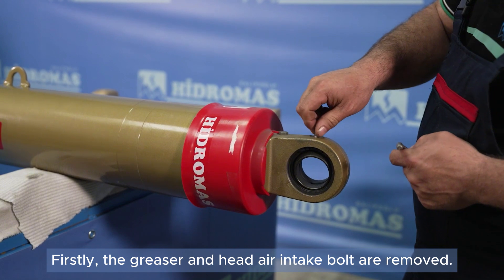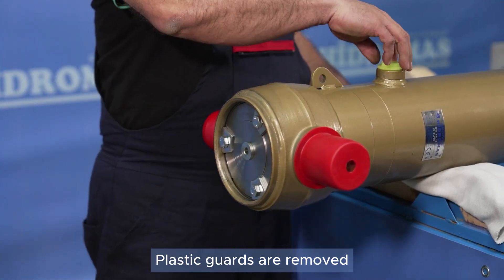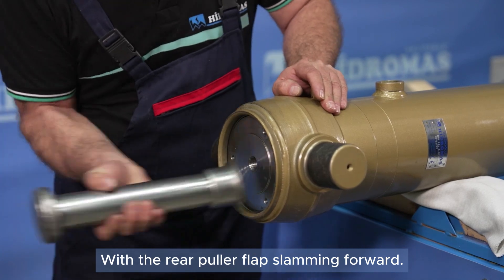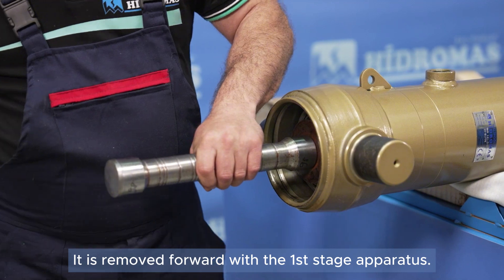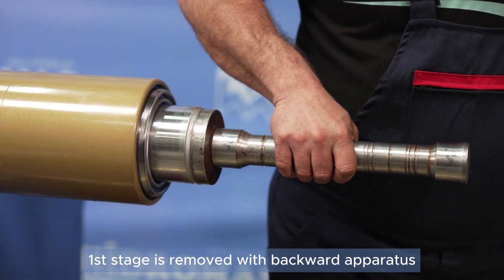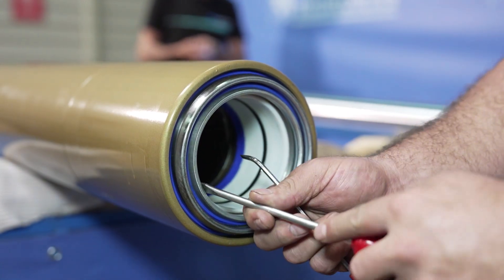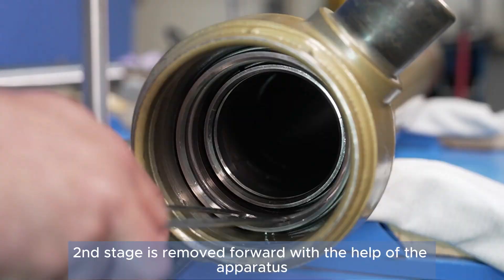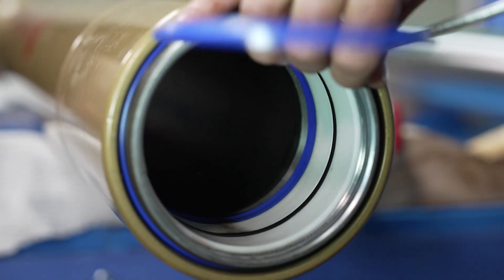GHS 141-3-3720 C Type Telescopic Cylinder Disassembly | Step-by-Step Technical Guide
In this video, you can learn the disassembly process of the GHS 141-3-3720 type C telescopic cylinder step by step. The process starts by removing the grease fitting and head bleed bolt. The circlip in the head is removed with the help of a spanner and the calf's eye is removed. After the plastic protections are carefully removed, the rear puller cover nuts and blind plug are removed. The rear puller cover is driven forward and the body wire circlip is removed and the cover is disassembled with the help of the apparatus.

The first stage is pushed forward with the help of the apparatus. The bolt fasteners in the threaded areas are removed by heating to prevent loosening and the head setscrew bolt and threads are removed with the help of heat. The stage is retracted and the outer rings are removed. In the second and third stages, dust seal, bearings, O-ring, nutring and inner rings are removed and the same process is applied respectively.

Thanks to this video, you can learn how to disassemble the telescopic cylinder correctly and safely.